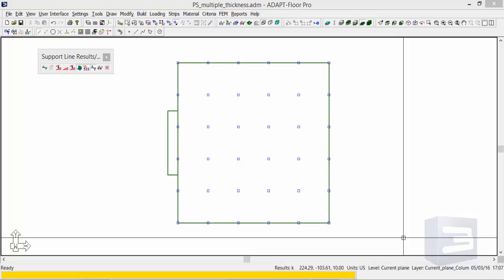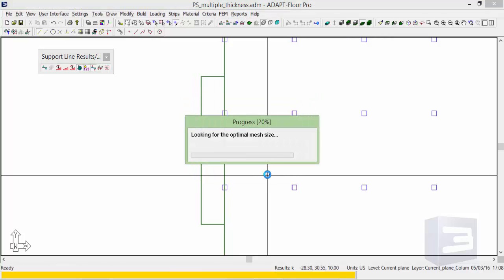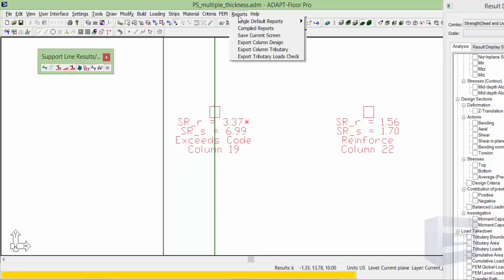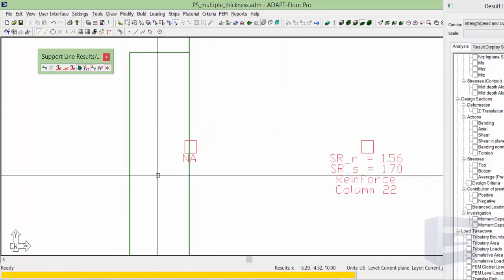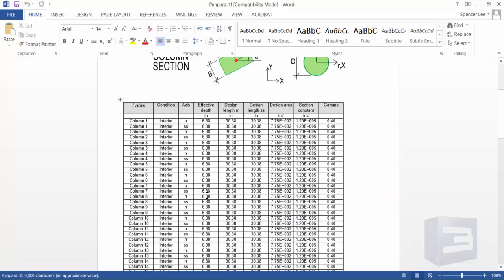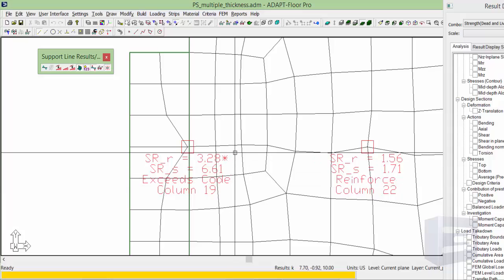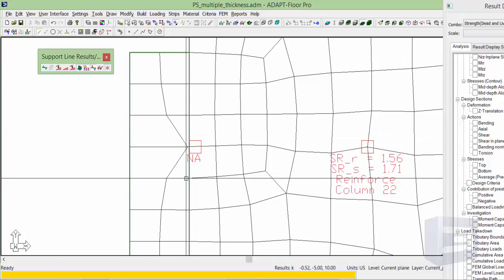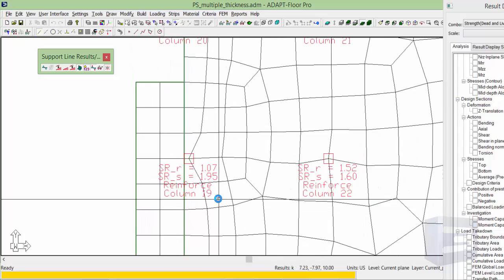Punching Shear - Columns near slabs of different thickness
This video describes how ADAPT-Builder calculates the effective depth, 'd,' used in the calculation of punching shear for columns near slabs of different thicknesses.  A procedure is shown for adjusting the column location for producing refined results.